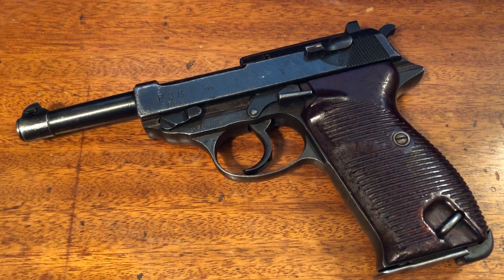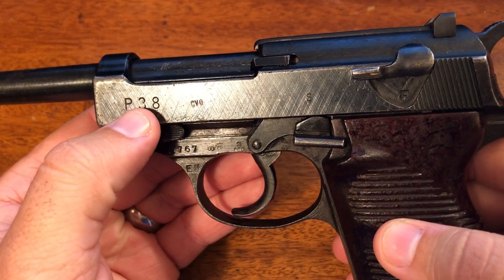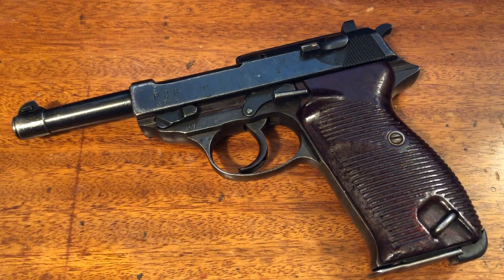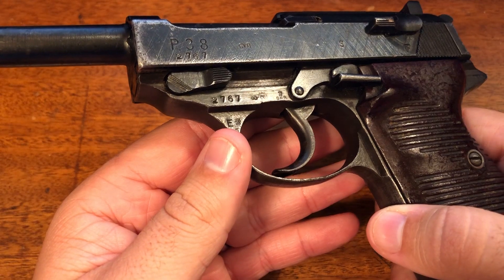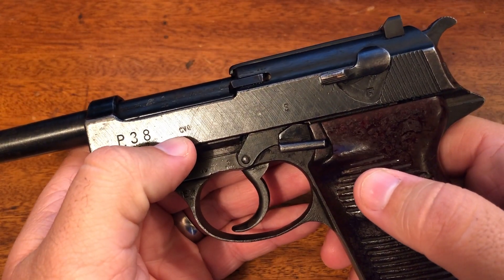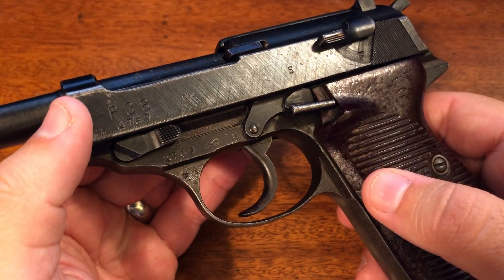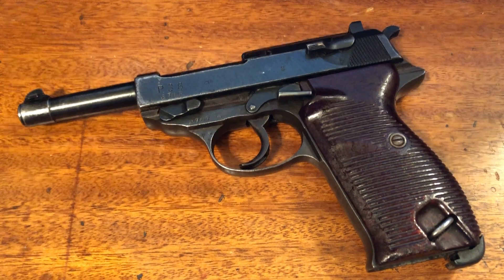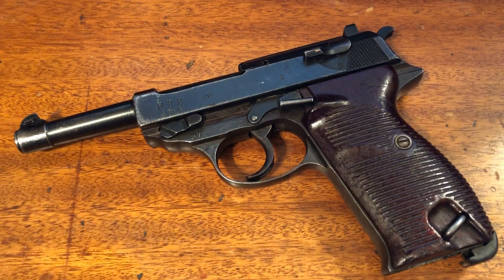Walther P38 - Spreewerk CYQ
Here's a look at an early 1940's, Czech manufactured, Walther P38. Many markings on this one, including the inspectors code. Labeled as CVQ (code for Spreewerk) however die was most likely broken and should have been labeled CYQ (the proper code).